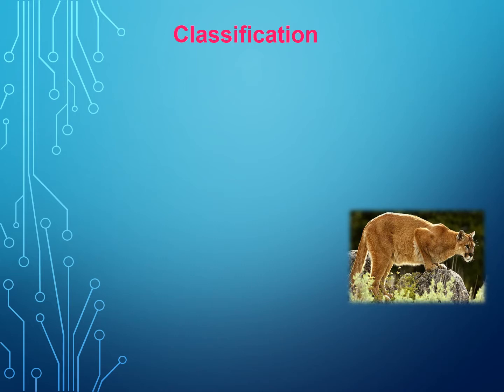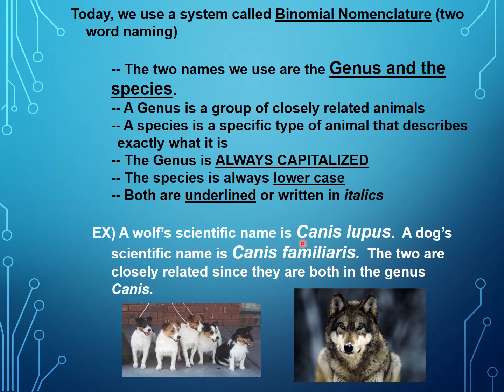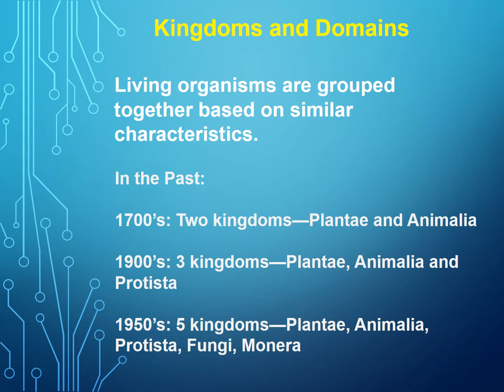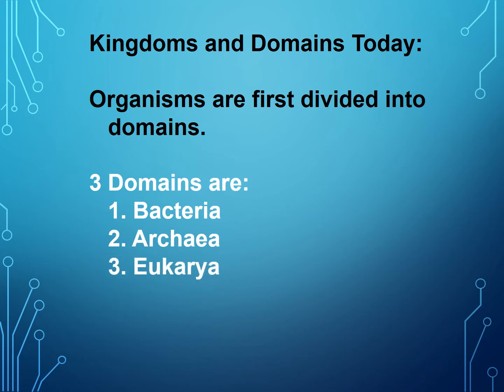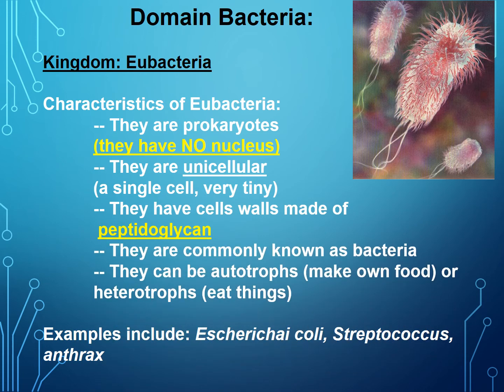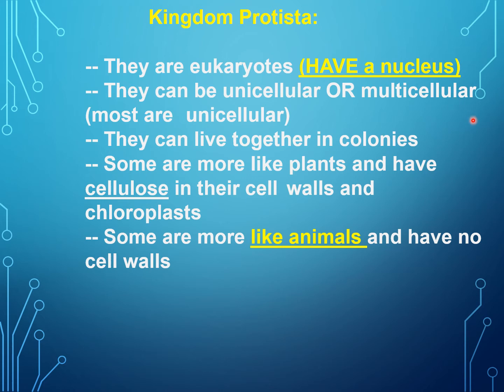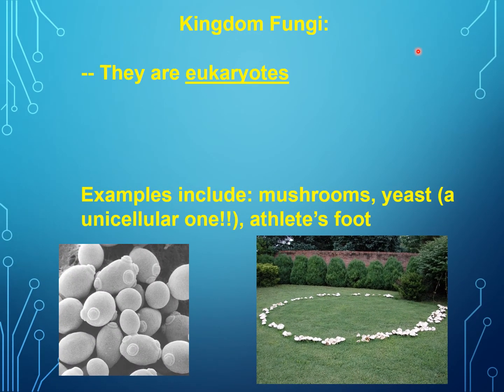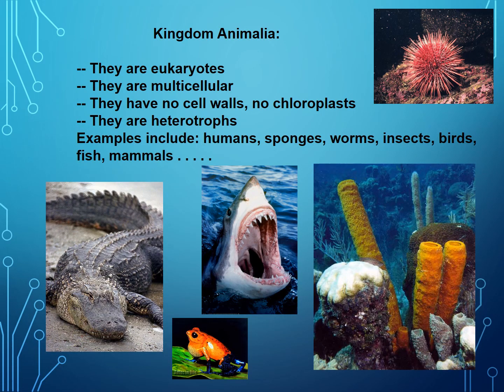Classification, Kingdoms & Domains Lecture